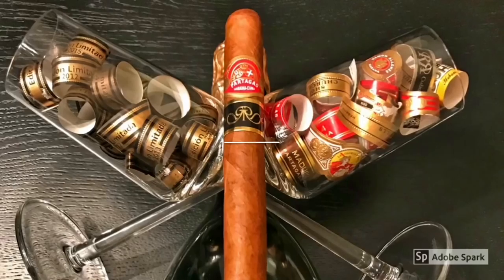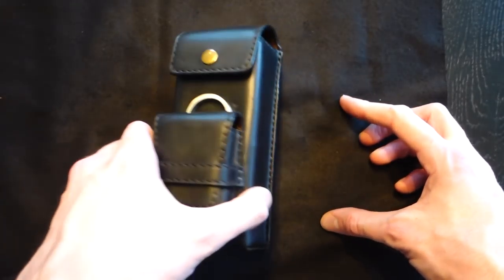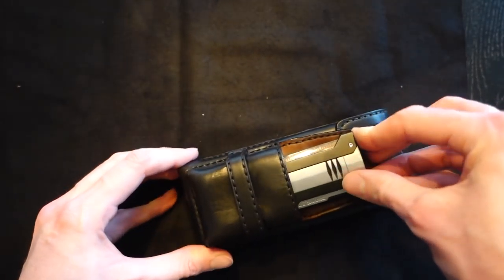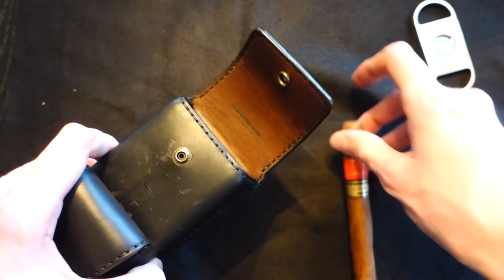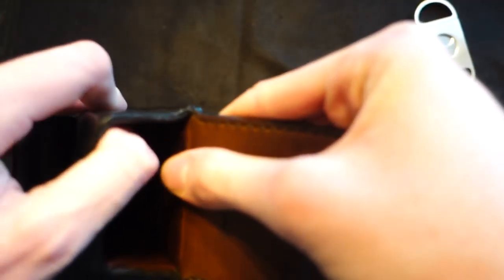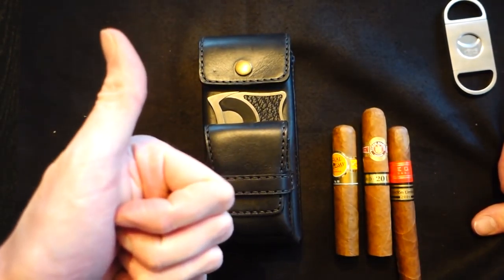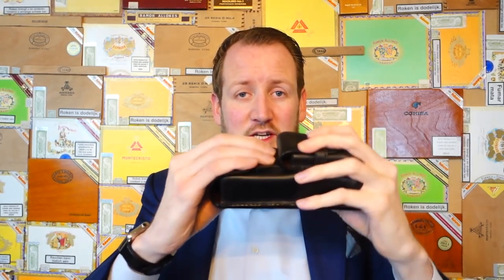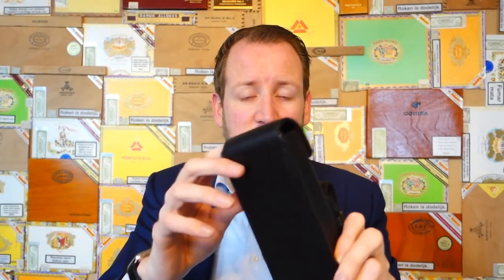Handmade leather cigarcase from 12Dwest,Is that new design a succes or not?